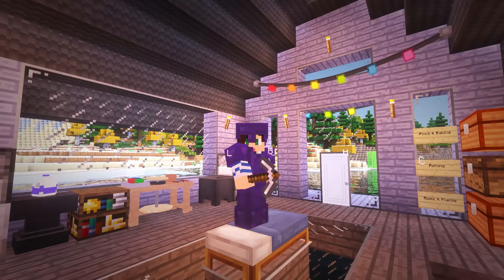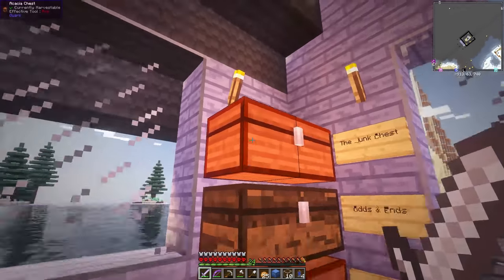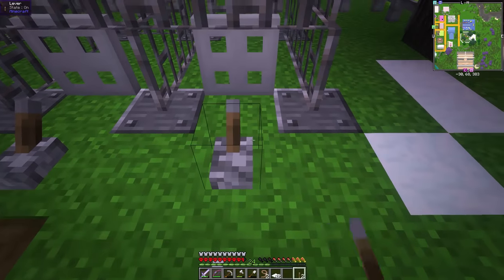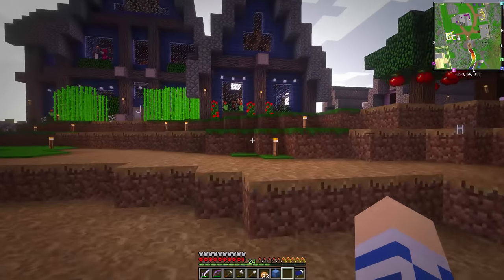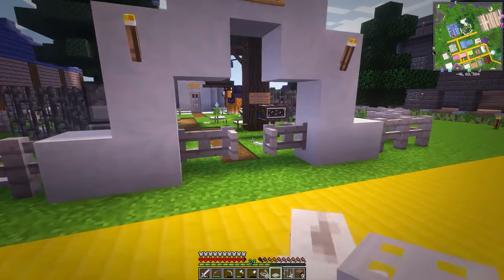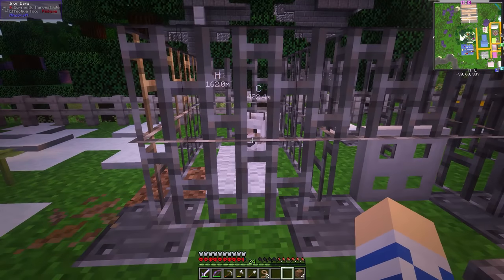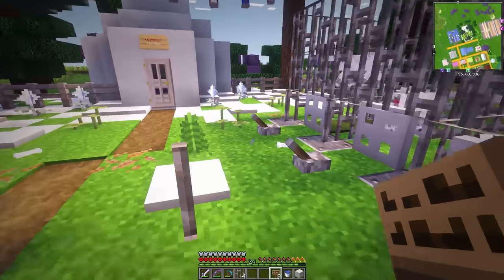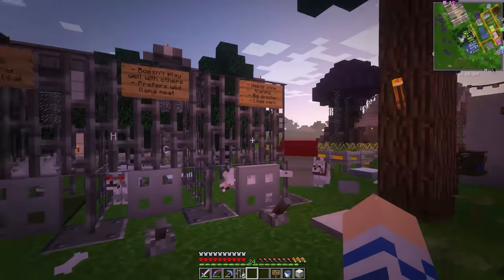Hostile Wolf Shelter! - One Life Minecraft SMP (Ep.16)